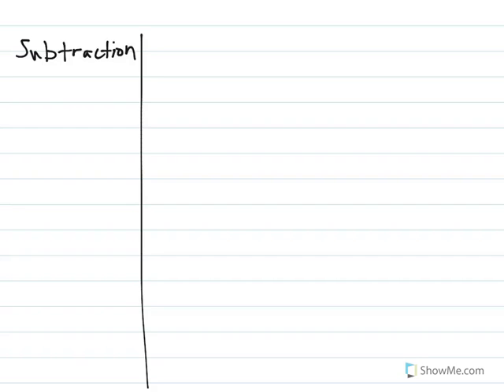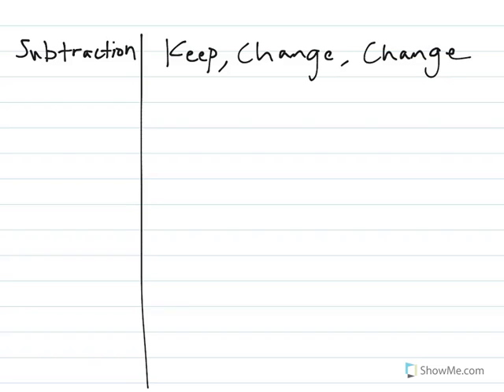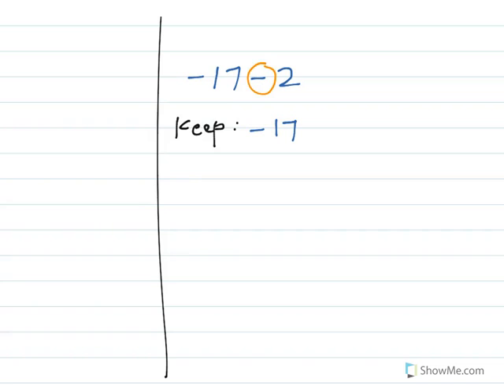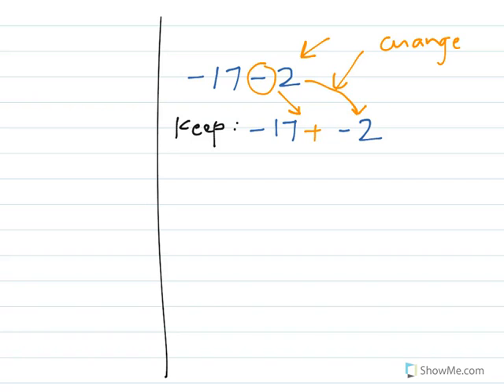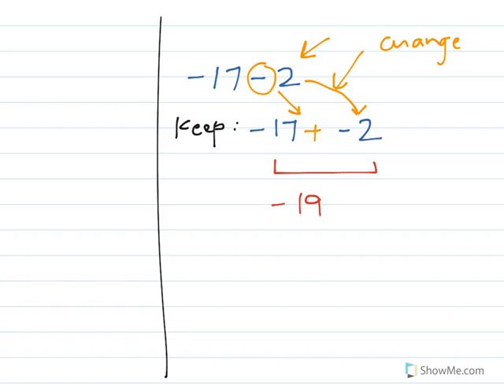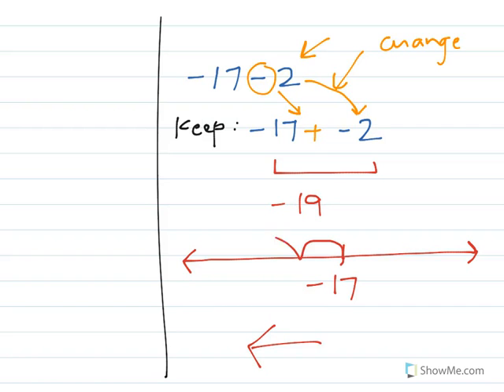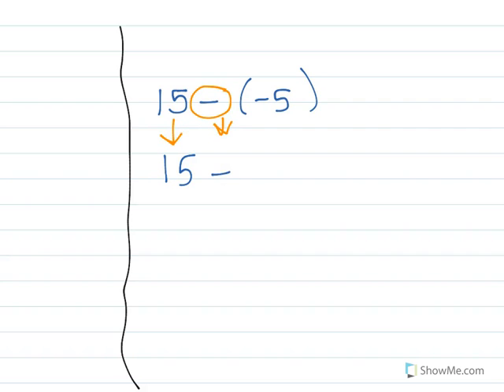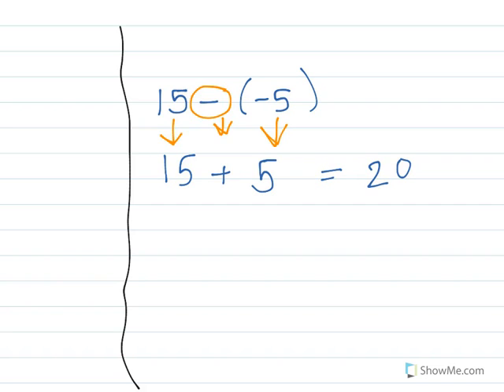Subtracting Positive and Negative Integers